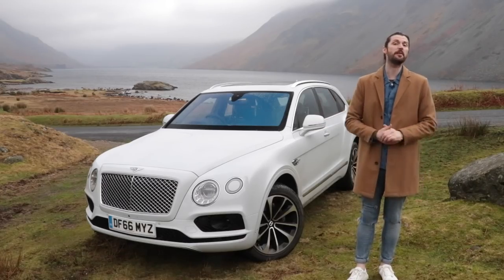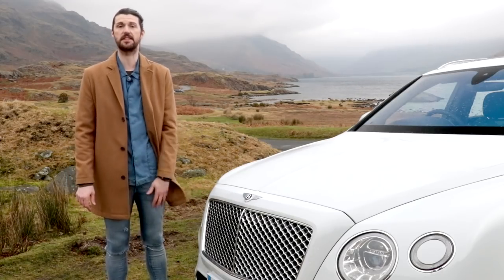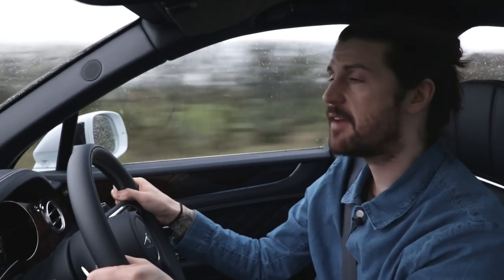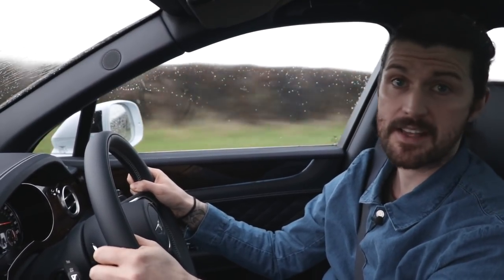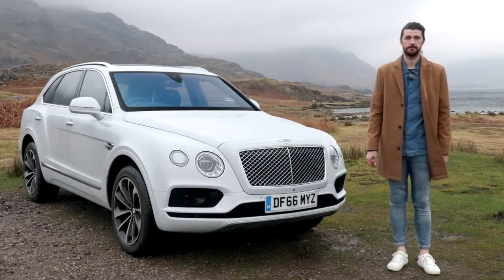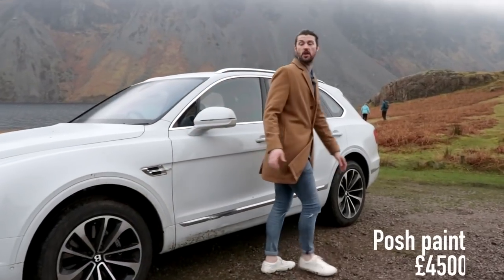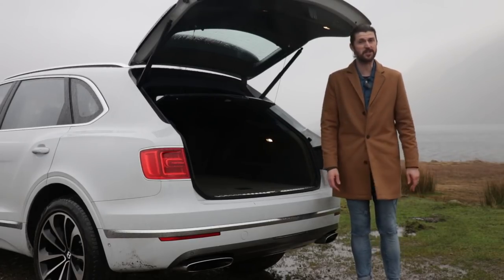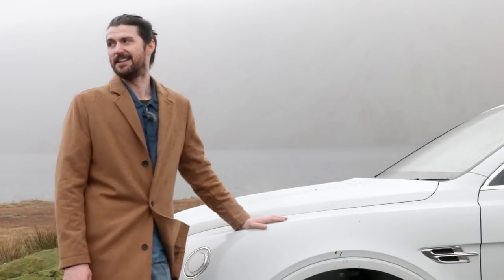Car review | What's so good about the...2018 Bentley Bentayga?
When Bentley does an SUV, Bently makes golly darned sure it's the most spiffing blasted SUV there is, chap.

Here's what all the bloody fuss is all about. Tally ho.